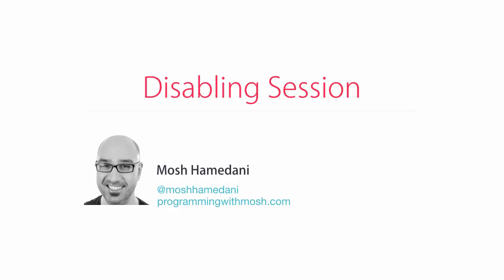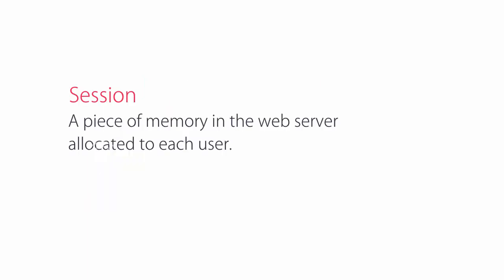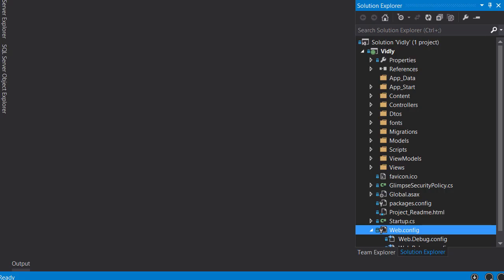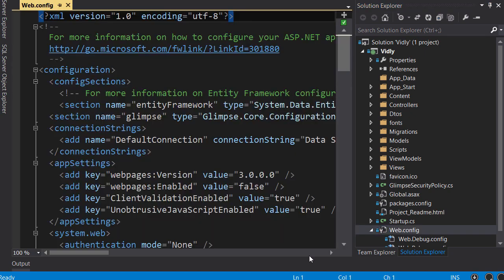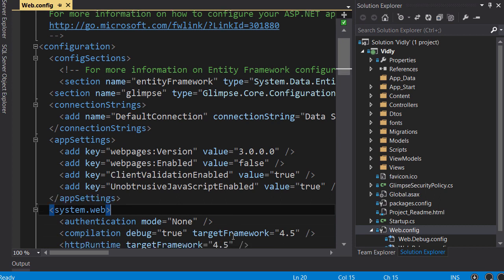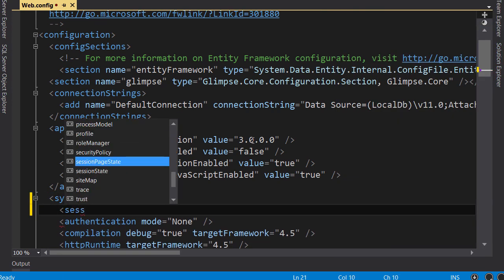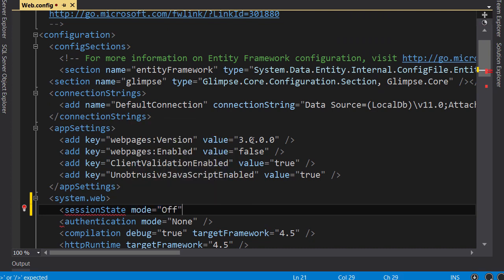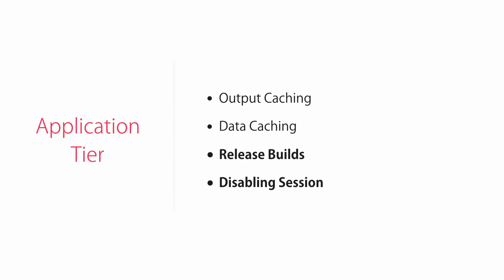108 Disabling Session